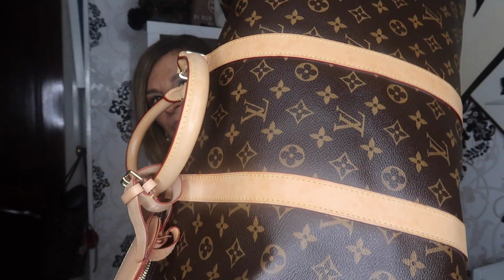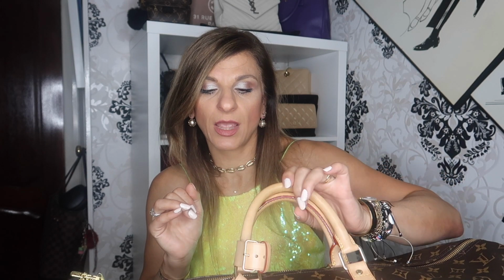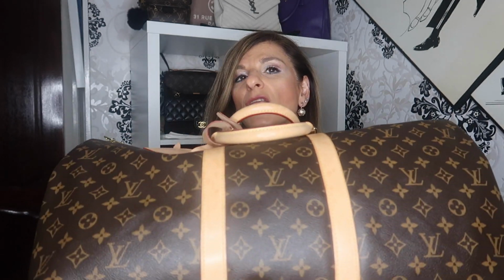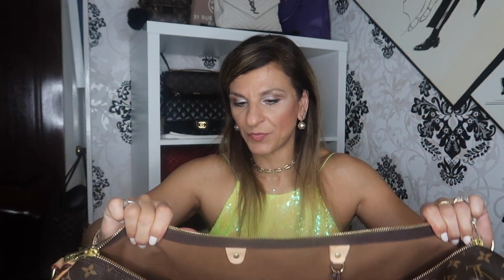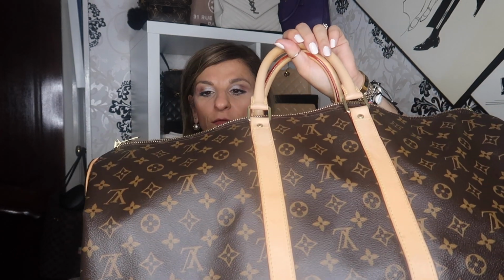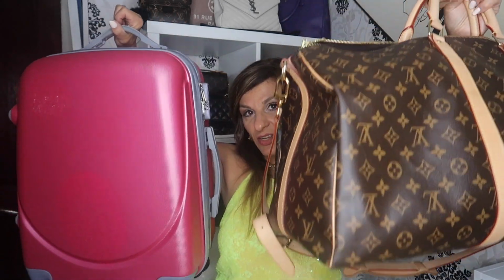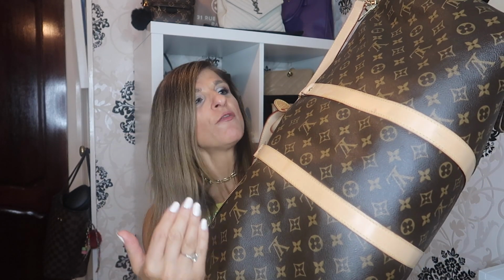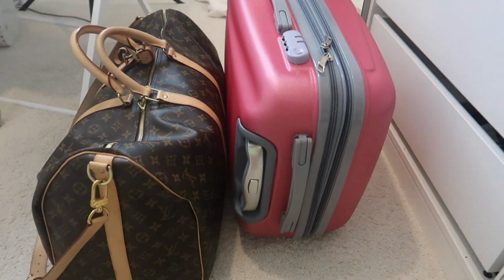LOUIS VUITTON KEEPALL BANDOULIERE 55 PROS & CONS VS ROLL ON LUGGAGE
HERES EVERYTHING YOU NEED TO KNOW ABOUT THE Louis Vuitton BANDOULIERE 55 INCLUDING PROS AND CONS AND A COMPARISON TO ROLL ON LUGGAGE.I ALSO INCLUDE MOD SHOTS...

DETAILED FEATURES

12.2 x 9.4 inches height x width

coated canvas
natural cowhide leather trimmings
detachable shoulder strap with shoulder patch
brass hardware
double zip closure
ID holder
comes in all canvases

If you wish to see the Beaggi bags please check out their

MAKEUP USED

DIOR PUMP N VOLLUME BLUE MASCARA.
TROPICAL TWIST BAKED MATTE & METALLIC EYESHDOW PALETTE BARRY M
BOURJOIS WATERPROOF EYELINER.
MAYBELLINE GEL EYELINER.
LIP LINER LOREL 877
FENTY BEAUTY CONCEALER 230
CHARLOTTE TILBURY HOT LIPS GLOWING JEN
NAKED2 PALETTE
YSL BLACK OPIUM
PRIMARK MASCARA 3D
RIMMEL SCANDALEYES PRECISION MICRO EYELINER

NAILS

RIMMEL 60 SECONDS WHITE HOT LOVE 703
ESSIE BALLET SLIPPERS
ESSIE TOP COAT

ESSIE TOP COAT